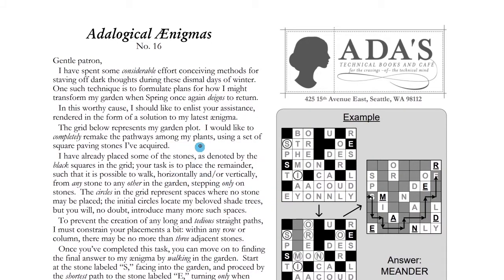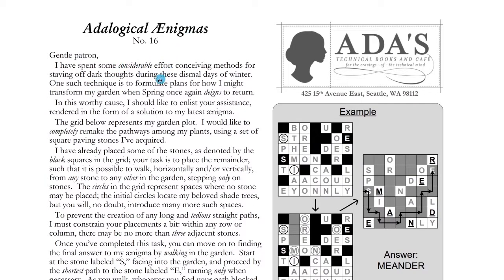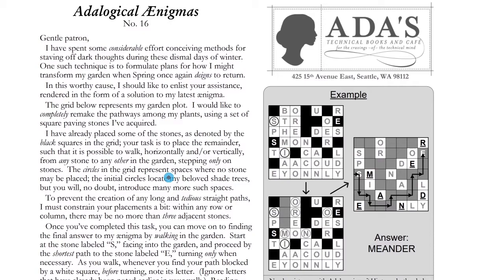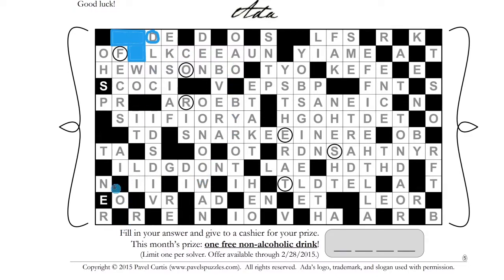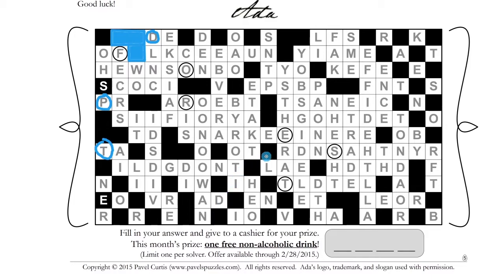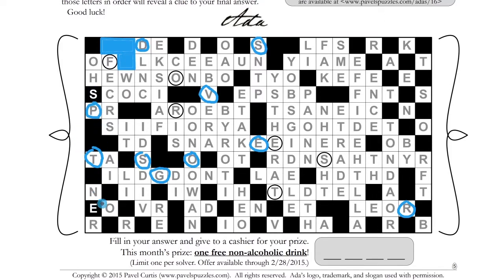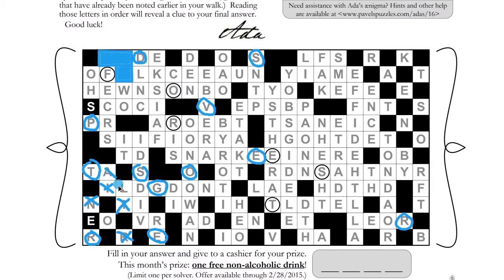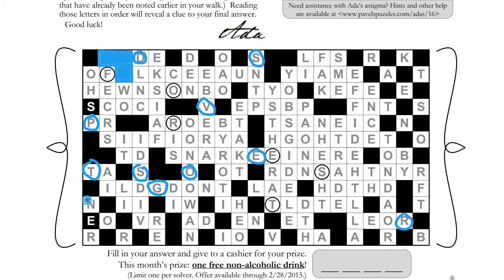Adalogical Ænigmas #16 - Part 1: Gardening